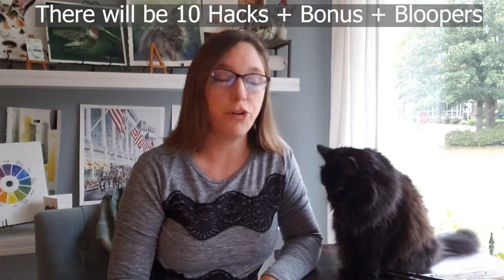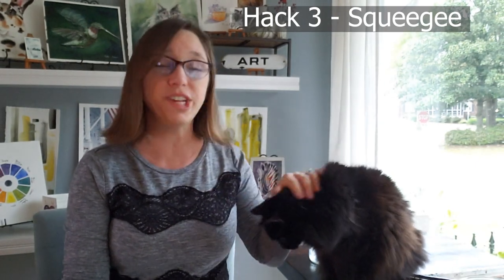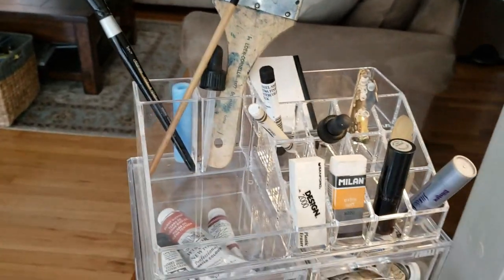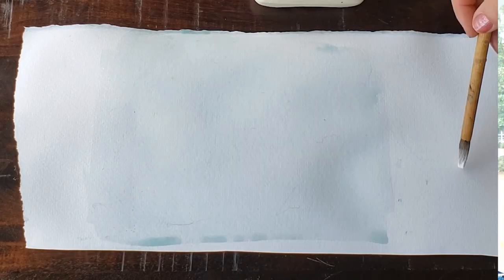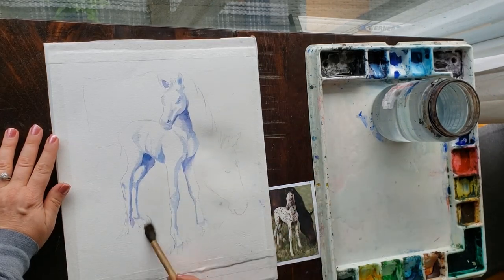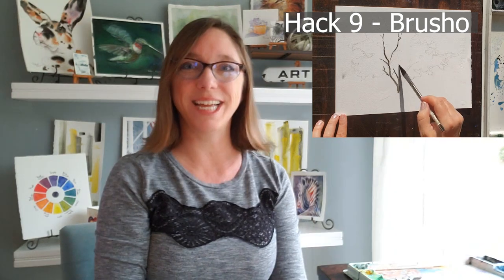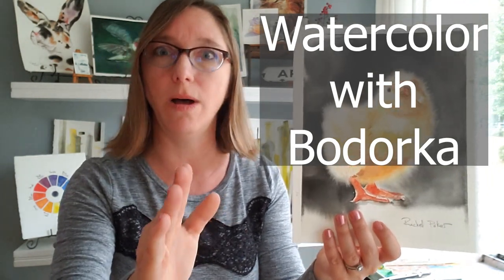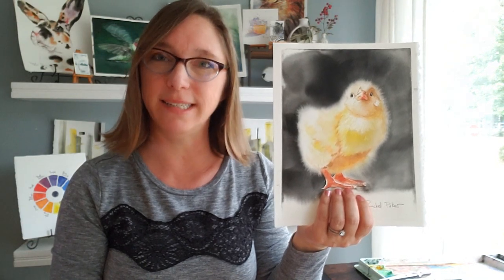10 Watercolor Hacks and Art Studio Upgrades You NEED in your life + a Bonus Tip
In this video I'll share 10 brand new hacks and painting studio essentials that will make your arts and or crafts life much better!  I'll talk about new tools to create cool painting effects and more!
00:00 Intro
00:23 Remove palette stains easily
00:44 How to fix torn watercolor paper
01:58 Squeegee Trick
03:38 Storage Idea for Art Supplies
04:50 How to create grass or fur textures - a trick from @ArtbyPaulClark
06:02 How to get soft edges using masking fluid or frisket
07:45 How to use water for masking
09:04 How to save your feet in the studio
10:30 Brusho Watercolor Tree
11:49 Lamp Black Trick
14:54 How to use the push technique to get enhance fur effects

Update I found dot spray bottles!